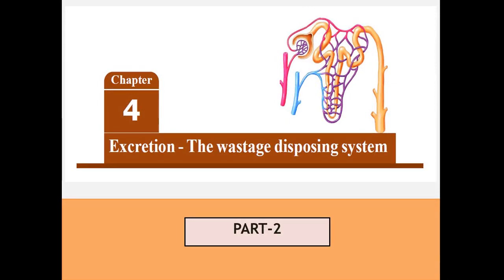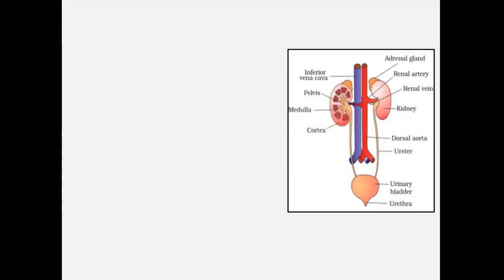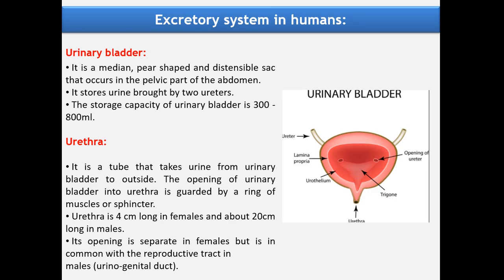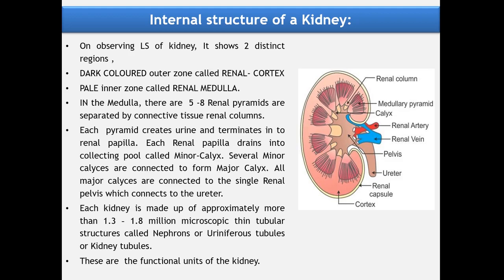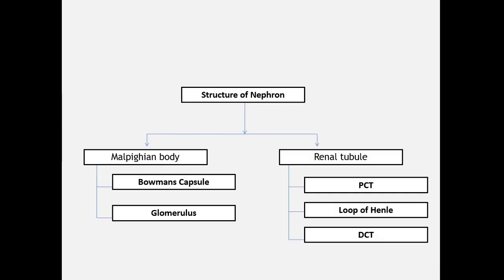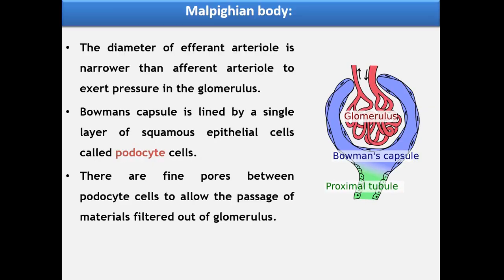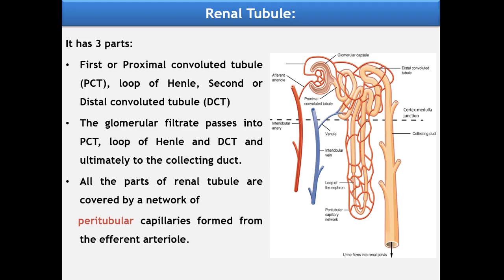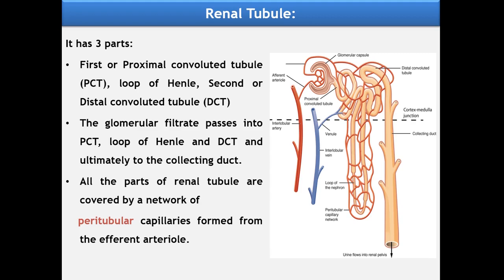(19.10.2020)Class10 Biology L4 Excretion waste disposal part02_1 Sudha mam